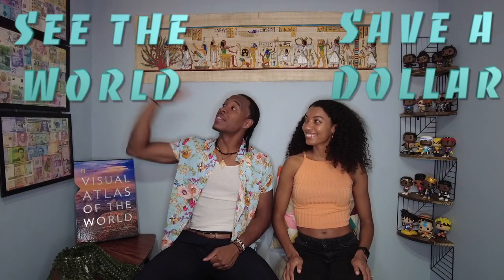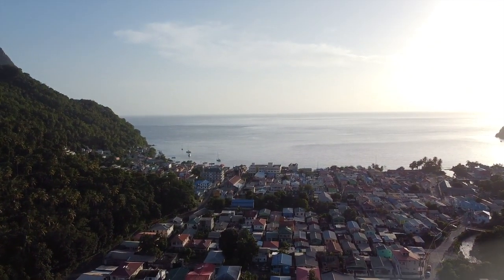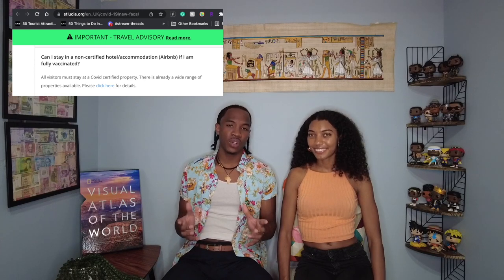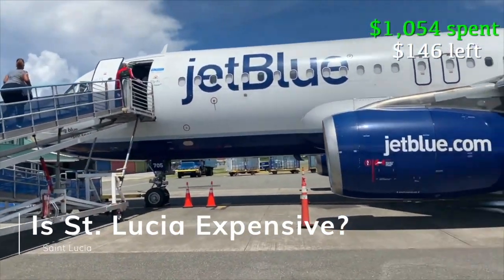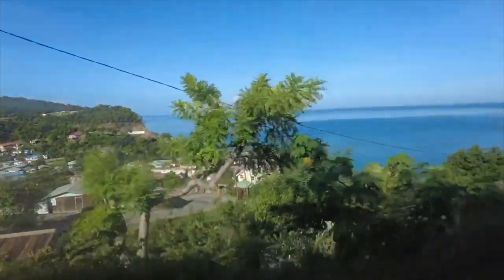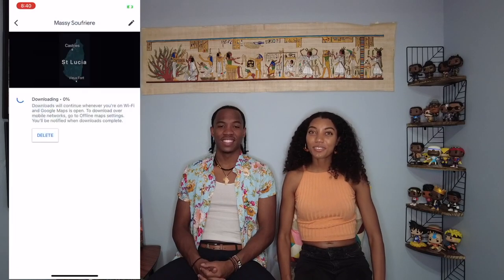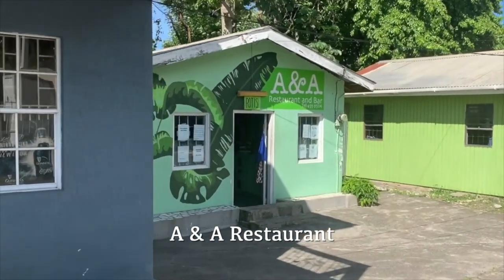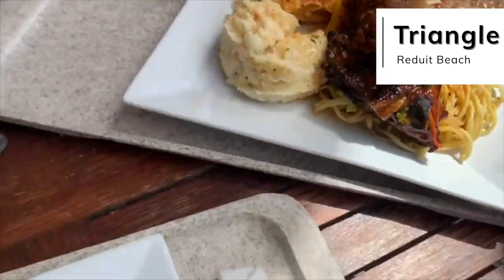Saint Lucia Travel Guide | Food, Activities, Beaches, Villas, & More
THIS IS BASED ON OUR AUGUST 2021 TRIP TO ST LUCIA - Many COVID Restrictions Are NOT Still In Place to this Day. This video goes into all the things we wish we knew before we went to St Lucia including everything related to money, accommodations, transportation, activities, and beaches there!

Best way to learn a new language

Download our FREE top 9 list of apps and websites that will help you easily find your next travel deal!

This was an amazing trip for my Queen's Birthday. St Lucia blew our minds with spectacular views, waterfalls, amazing food, beautiful sights, and adventure. To get into St Lucia as a vaccinated traveler this past summer, we needed a negative COVID-19 test within the last 5 days and a completed travel authorization form before landing. (***CHECK CDC WEBSITE FOR COVID-19 TESTING REQUIREMENT UPDATES FOR VACCINATED AND UNVACCINATED TRAVELERS HEADING BACK INTO THE US Saint Lucia as a tourist is very expensive as many resorts start at over $1,000 USD per day. See the World, Save a Dollar is the motto and it was difficult to do it on this trip. We did so much and stayed within our budget of $1,200 for 5 days including flights, accommodations, food, attractions, and souvenirs.

DJI Osmo Pocket 2- Video Camera I use to record all my videos

DJI Mavic Mini 2- The Drone I use in all my videos

Liv’s favorite nails that are IDEAL for traveling (Chip-resistant strips resulting in a salon-quality manicure) linked